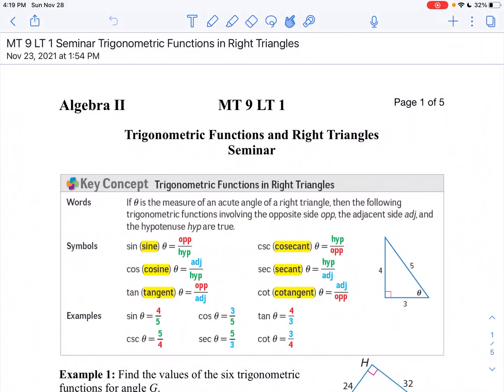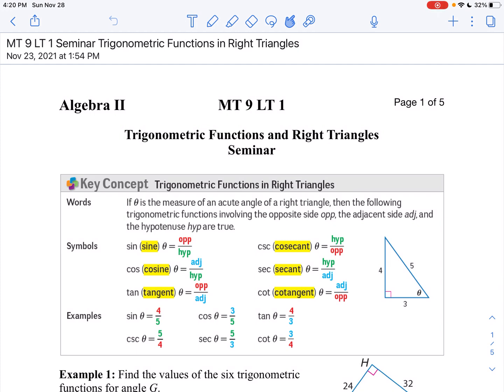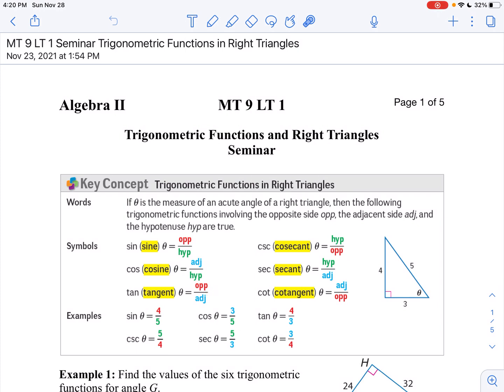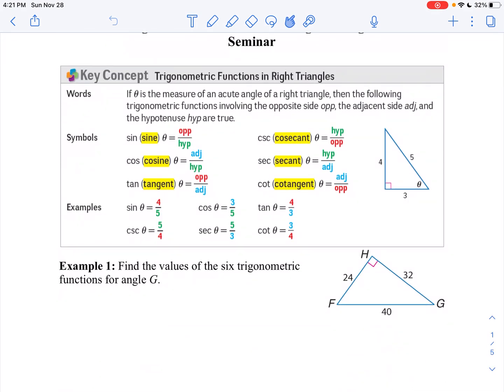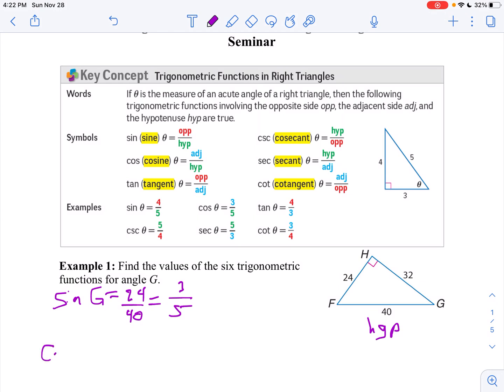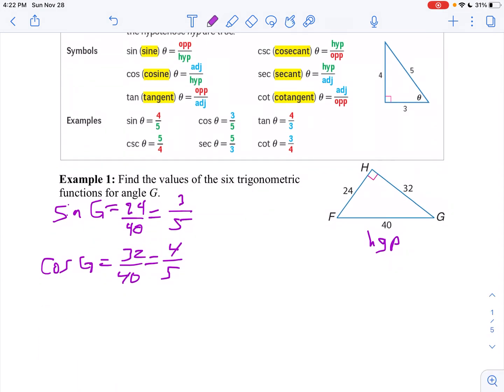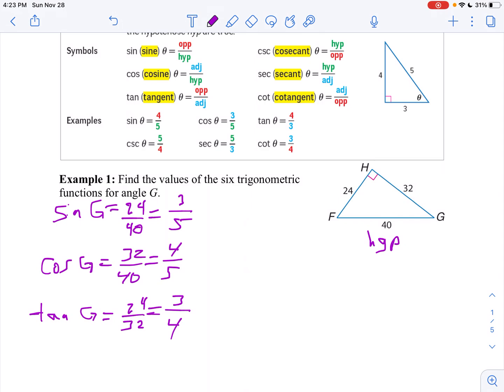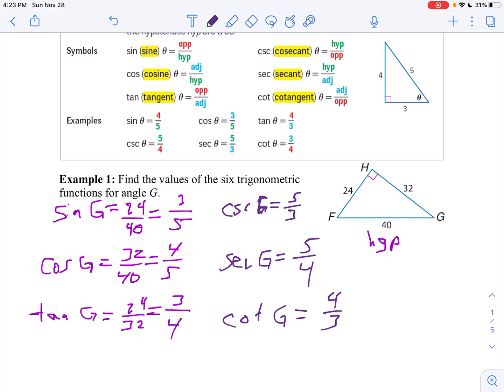MT 9 LT 1 Seminar Part 1 Trig functions in a right triangle